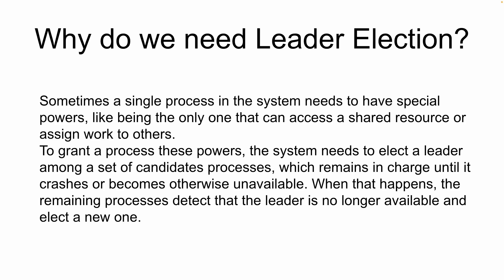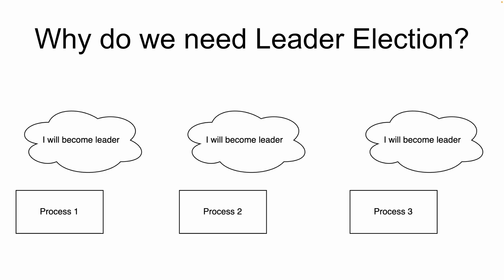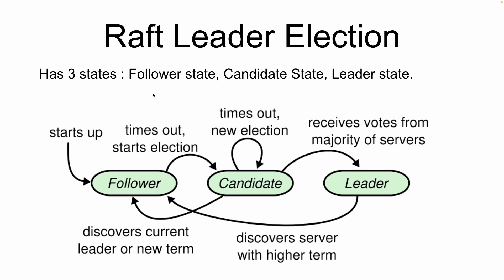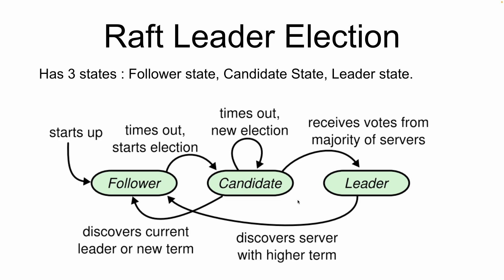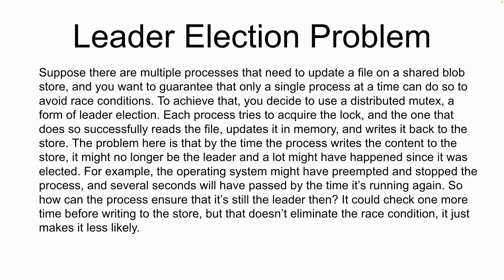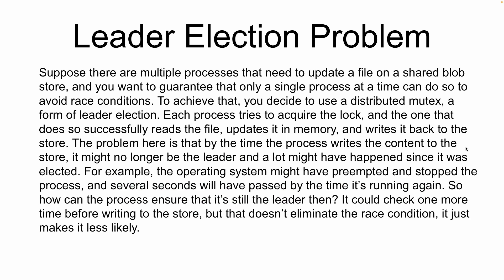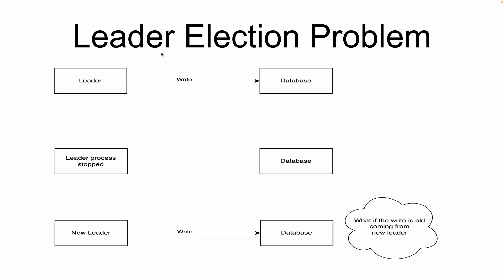Leader Election In A Distributed System | System Design #11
In this video we will look at how a multinode system handles serving of client request and how does it assign one process as the leader which is responsible for handling the communications with all the other processes which are termed as followers.